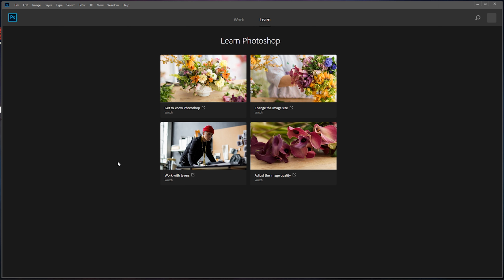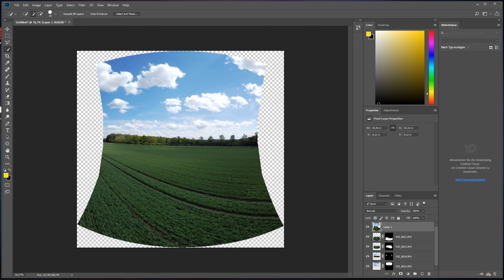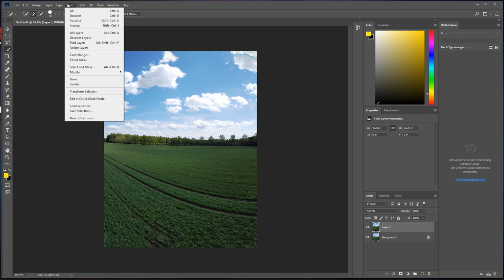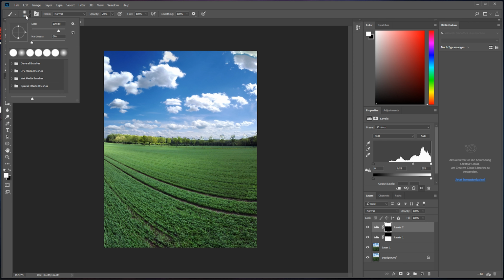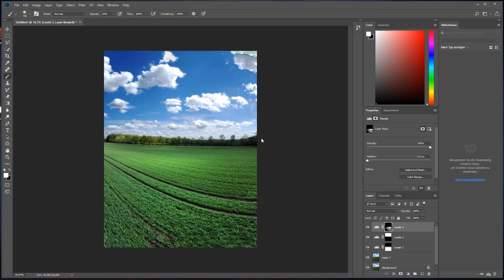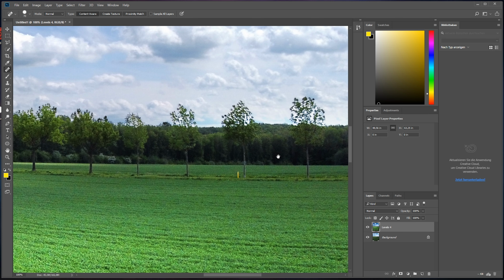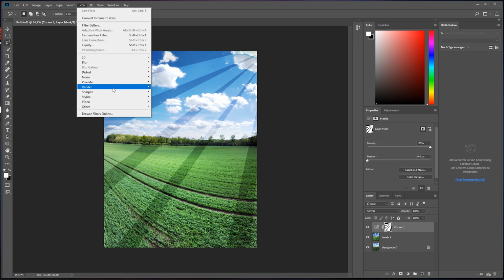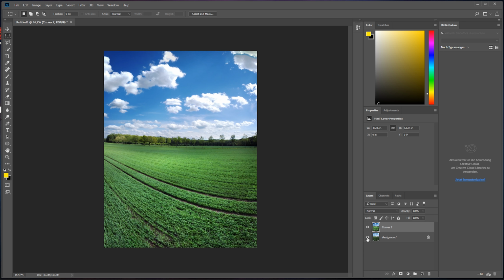Panorama Merging & EPIC Sunlight Effect - Photoshop Tutorial - Kalex Video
Hello my fiends,

today i will show you a short tutorial on how you can easily make a panorama from scratch with a very nice sunlight effect at the end! Have fun!

Password: kalex20

GEAR USED:

Mavic Mini
Rollei Tripod
Canon 6D
Canon EF 17-40 F4l
Neewer RIG
Yamaha Mixer
DBX Compressor
Neewer Monitor
Rode Nt1A

If you purchase some of the equipment through this links, i will get a little payoff without any additional cost for you!